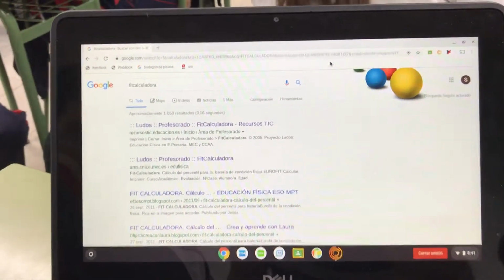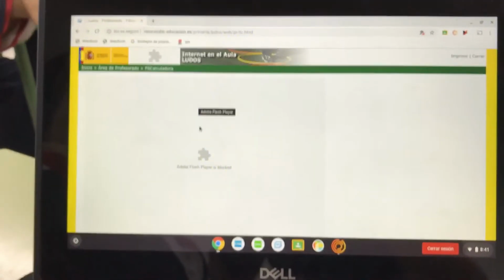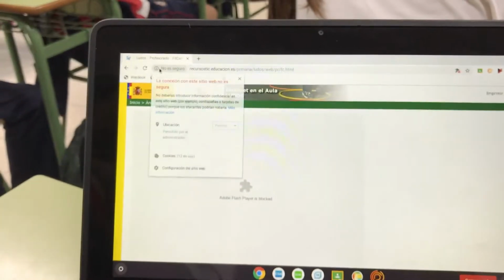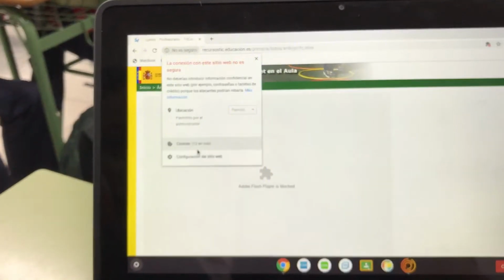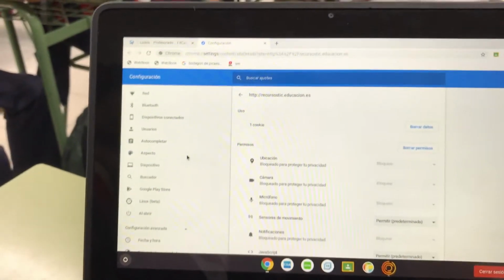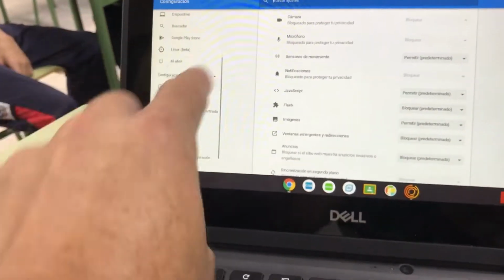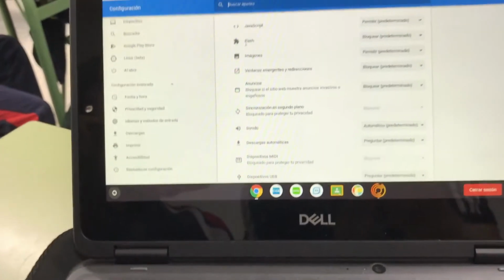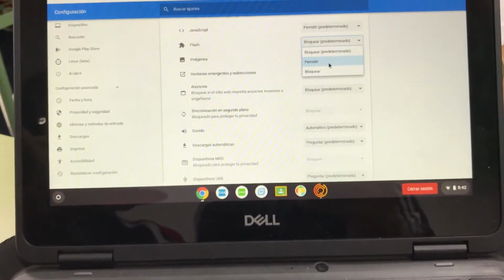Flash Player permission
Here you have the steps you can follow to use Flash Player on your Chromebooks